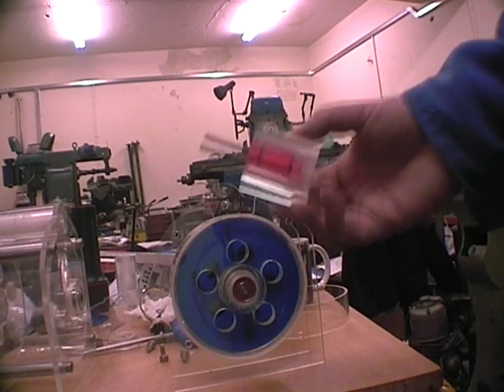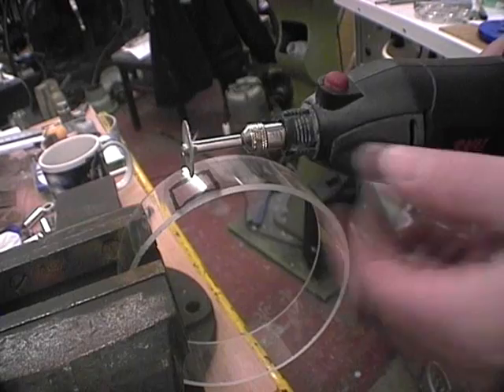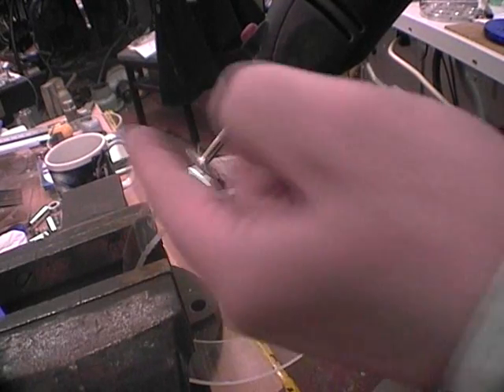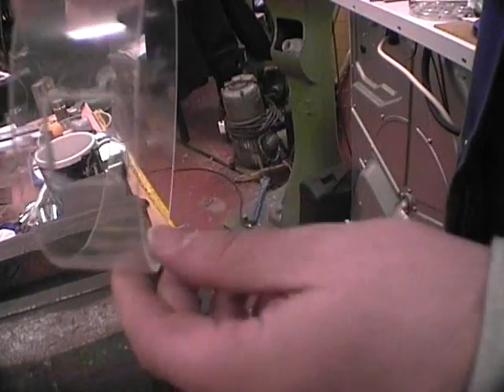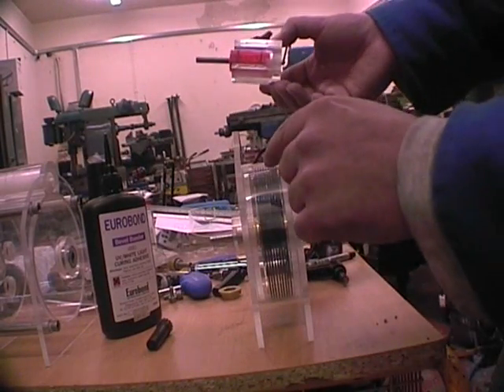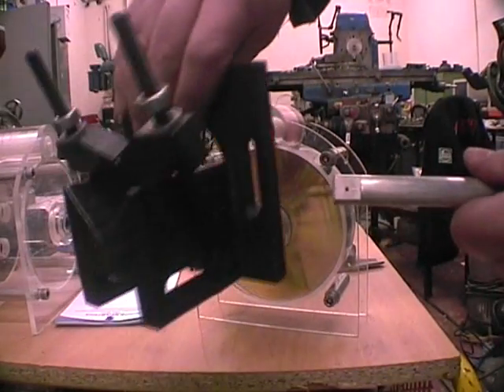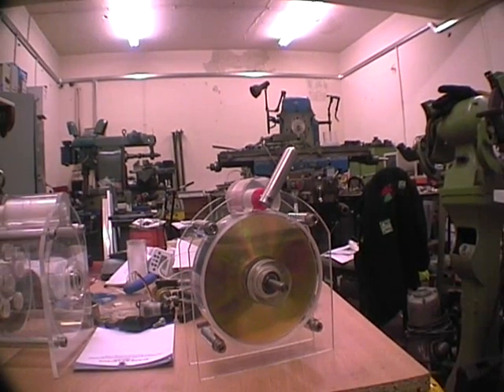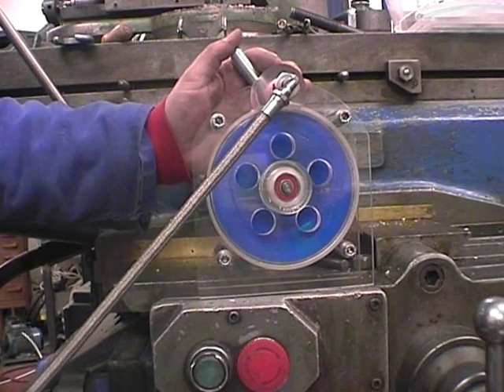DIY Tesla Turbine Construction Video 6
This is video 6 of the construction videos which will show how to build your own Tesla Turbine for fun and experimentation. In this video I will show you how to make the air entry point in the turbine housing and a lever for the air injector.

A primary consideration in the design is to keep the cost down. For this reason the discs are made from standard CDs, the body is acrylic and the bearings are standard skate bearings. Using acrylic for the body allows it to be made using a paper pattern, a fretsaw and a drill or file. The turbine housing (the round bit) is a 3" section of off-the-shelf 127mm (5") OD acrylic tube. A plastics merchant will sell you the 5mm acrylic sheet and will sell you the tube cut to size. Alternatively the end plates could be made from 5mm plywood. "A common experimental platform" Lots of people have built Tesla turbines and many have performed their own experiments. They all built turbines to various designs, some of their own devising. My idea is to standardise on one design which is based on a cheap, commonly available standard disc, namely, the humble CD. It will then be possible for experimentors to compare like with like and discover and share sucessfull modifications. Downloadable plans, a photo/video build log of this turbine and a users forum are hosted

 Cheers, Wilson.